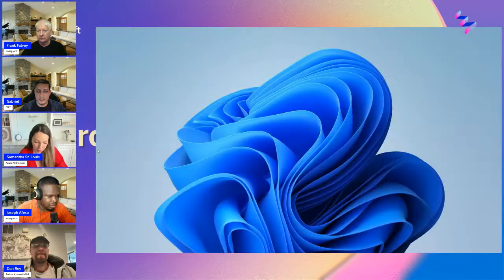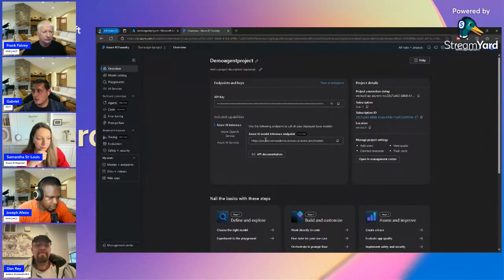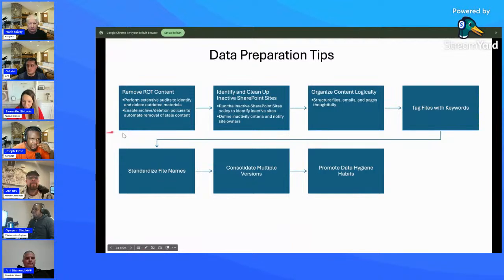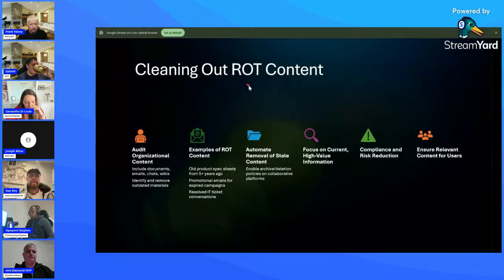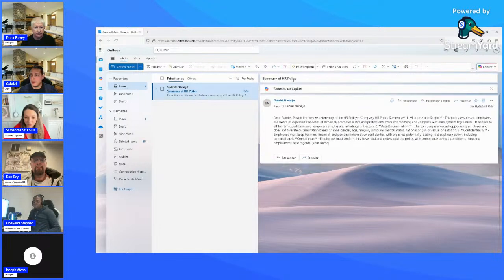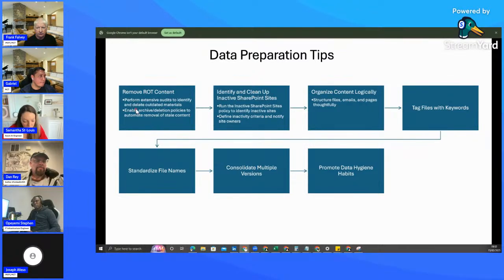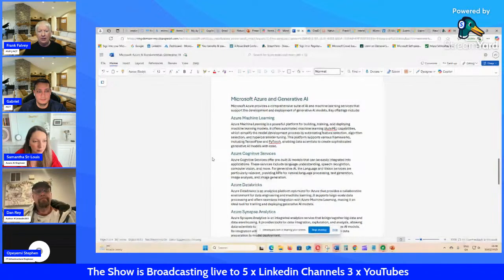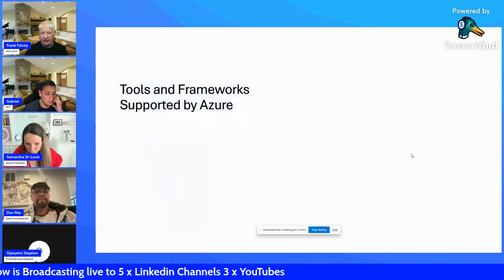The Azure and AI Show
Join us online every week. for the Azure and AI Show, Saturday 15th of February, @ 6pm GMT for some Azure and Artificial Intelligence. Solomon Francis Jeremiah (MVP) DAN REY MVP, Frank Falvey ☁MVP, Joseph Afeso, Microsoft® MVP, MCT, B.Eng, Paul Pennant - Microsoft MVP, Seena Khan Teresa B. Cyrus, MVP Opeyemi Stephen Prathap Reddy Chenchappagari 🇮🇳 - Microsoft [Azure] AI MVP, Rafiah Abdulsalam,